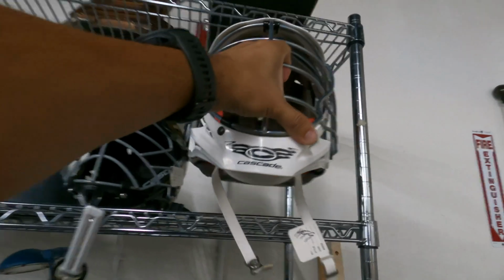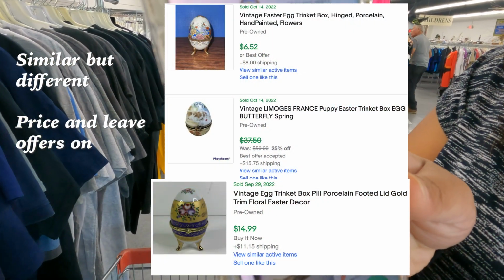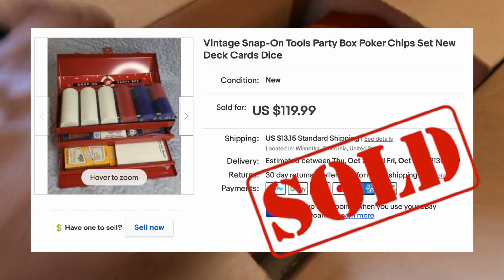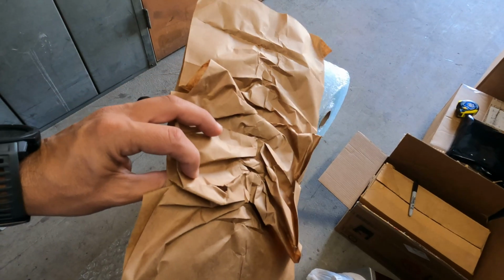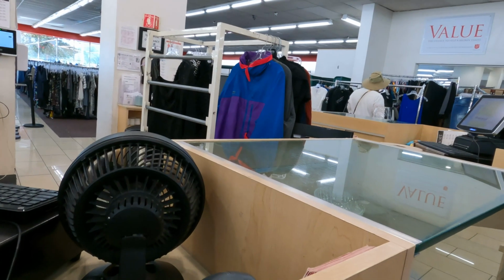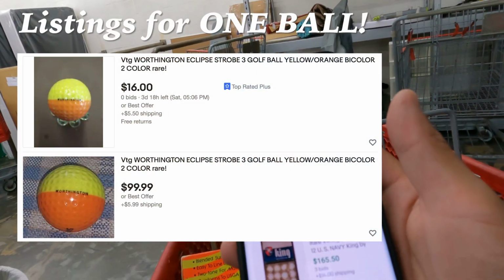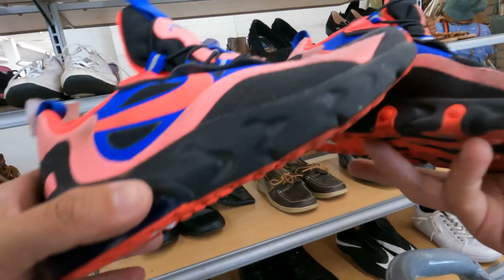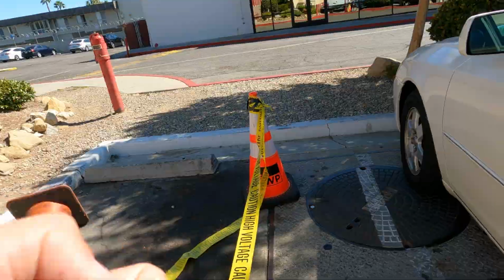Thrifted a box FULL of $100 vintage golf balls | J6 Flips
A listing for one ball is priced at $100. I found a new in box set of 12 of them at the local Salvation Army, and I already sold them to a collector in Ohio!

Your views are greatly appreciated! As a part-time reseller in California’s San Fernando Valley, I try to find interesting, useful items at a low cost that I can sell online for a profit. I started filming my sourcing trips four months into my reselling journey, and I’m constantly learning more about the ins and outs of the business. Maybe I'll teach you something. Maybe you drop some knowledge on me in the comments. Either way, let’s learn, grow and hustle together.